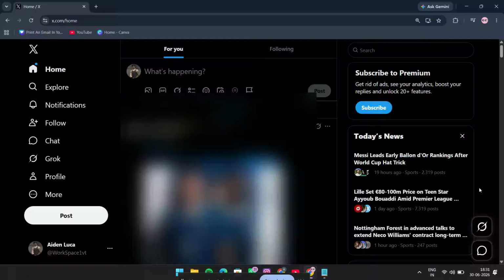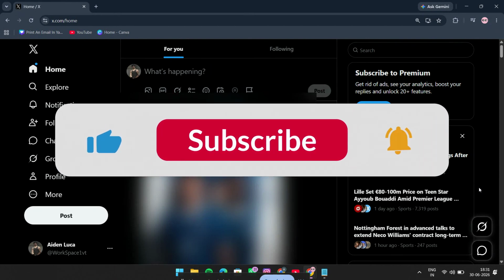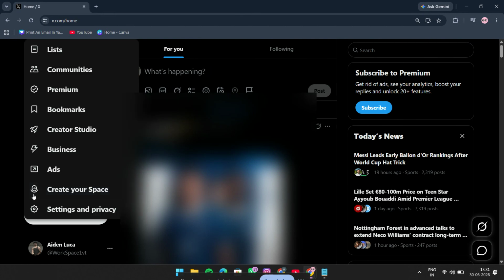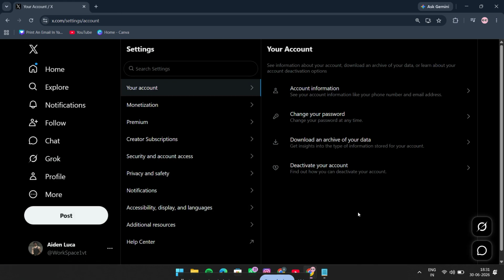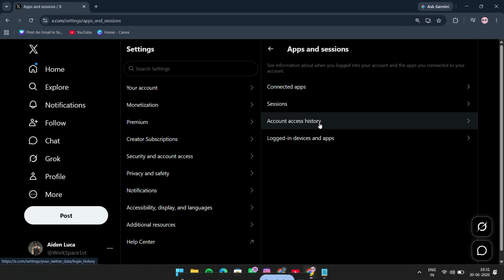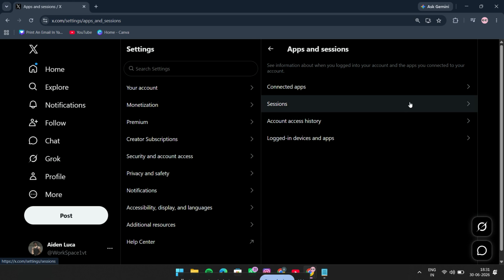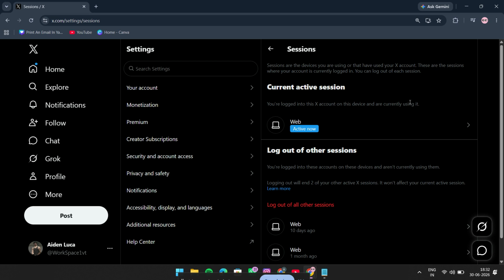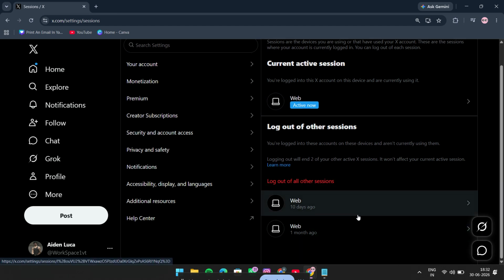How To See Current Active Sessions In X.Com / Twitter (Quick Guide)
Learn how to see your current active sessions in X.com / Twitter by checking your account’s session list in the security settings.
This quick tutorial shows the exact menu path so you can review where your account is logged in.

🕚Timestamps:
0:00 Intro
0:19 Open More In The Left Navigation Bar
0:34 Go To Settings And Privacy
0:47 Open Security And Account Access
1:00 Select Apps And Sessions
1:12 Click Sessions

✍️What You'll Learn In This Video:
• How To Find Security And Account Access
• How To Open Apps And Sessions On X
• How To View Current Active Sessions
• How To Check Where Your X Account Is Logged In

💡Pro Tips:
• Check your active sessions regularly for account security.
• Sign out of devices you do not recognize.
• Use a strong unique password for your X account.
• Turn on extra security features if they are available on your account.

🌐 Access X Here:
  x.com

🌐 Access X Help Center Here:
  help.x.com